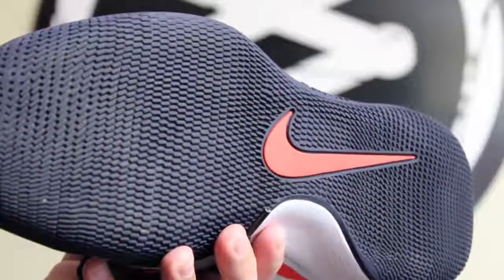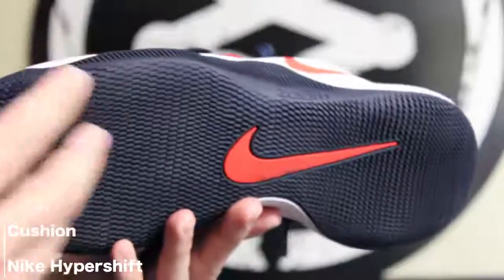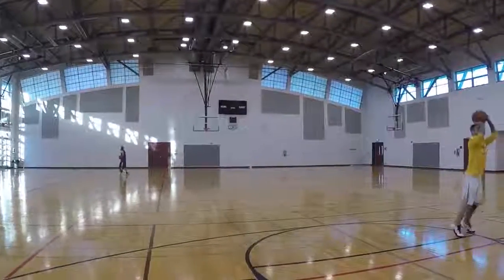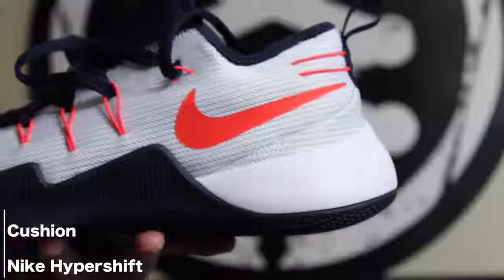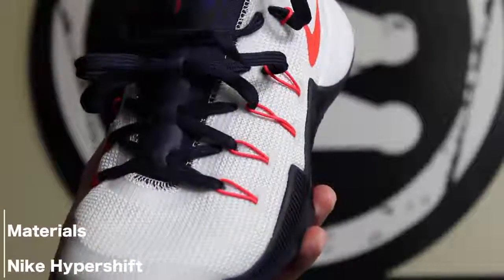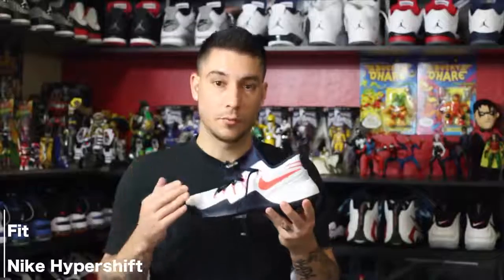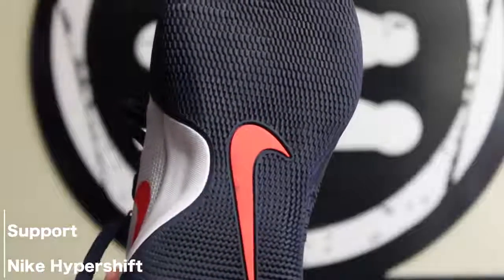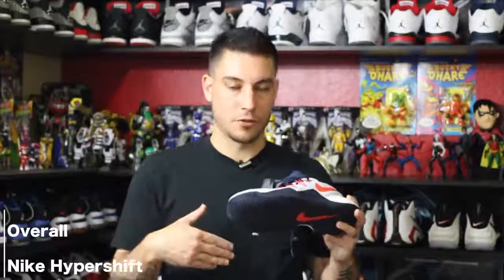basketball shoes Nike Hypershift Performance Review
Hey Guys! Here is a detailed performance review on the Nike Hypershift.